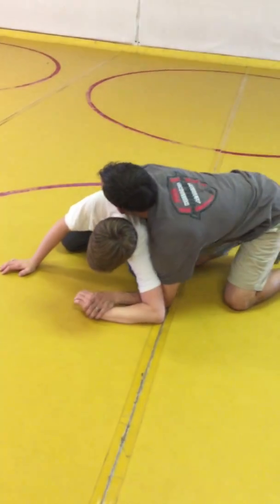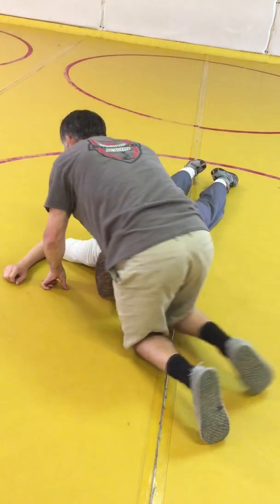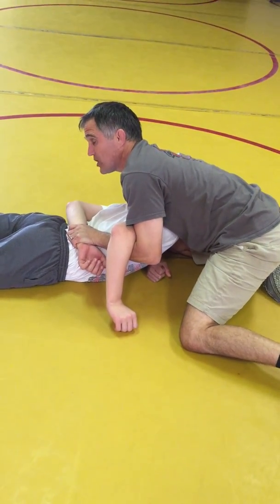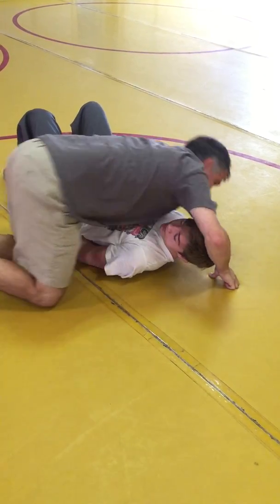spiral ride to a hammer lock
note how one should place both knees to onside of opponents head. Very effective